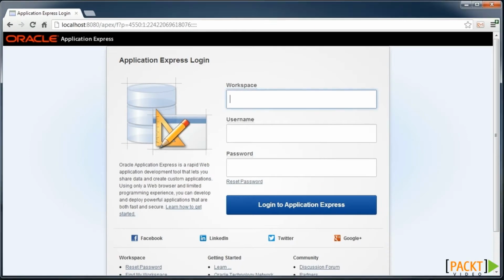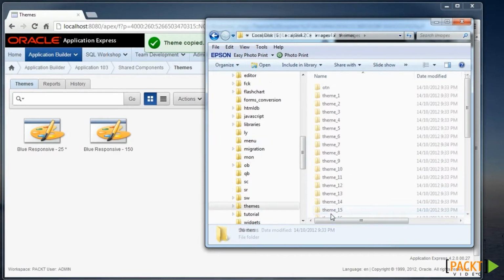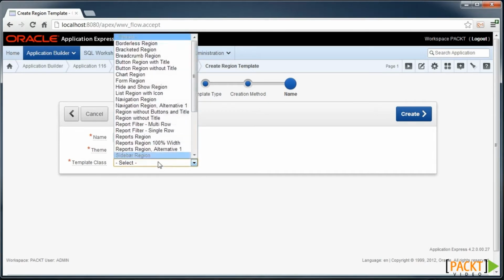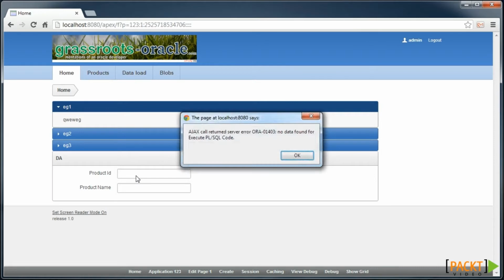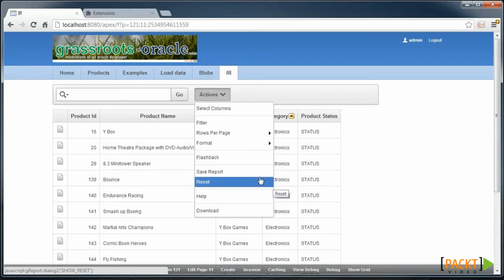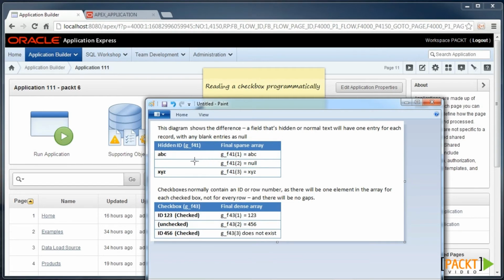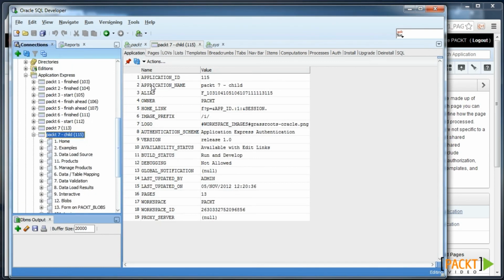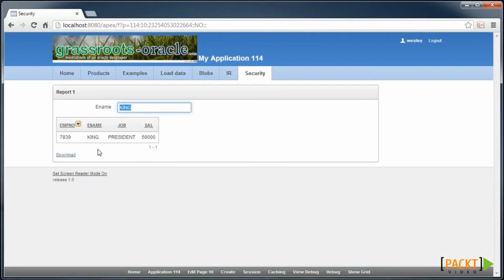Oracle APEX Techniques [Video Course]